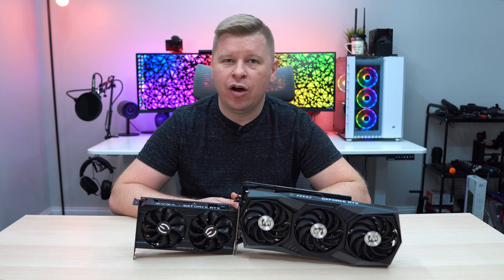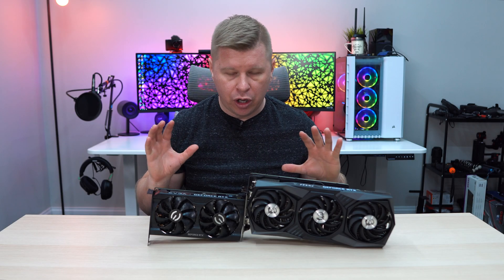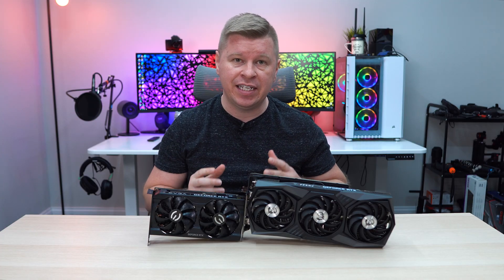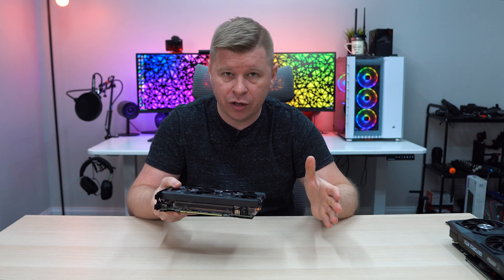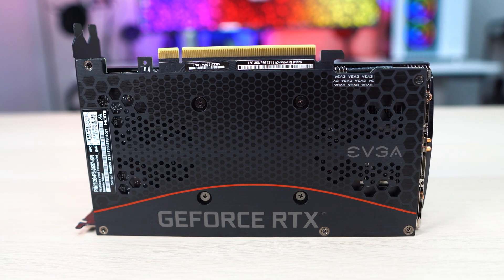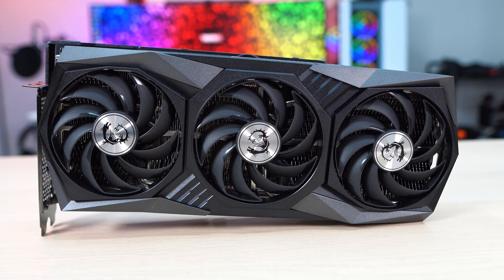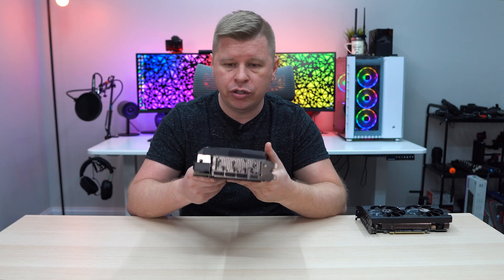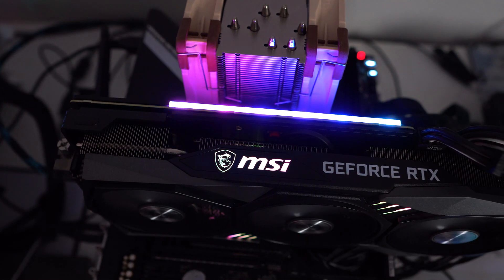The RTX 3060 IS HERE!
Checking out a couple new RTX 3060 graphics cards! Be sure to check out the written reviews!

Pricing & Avilability
MSI (Amazon)
EVGA (Amazon)

Timestamps
00:00 Intro
00:27 Specs
00:58 Cards Overview
04:44 Test System
04:51 Synthetic Benchmarks
05:28 1080P Gaming
06:05 1440P Gaming
06:42 4K Gaming
07:19 RTX & DLSS
07:46 Temperature, Power & Noise
08:23 Final Thoughts